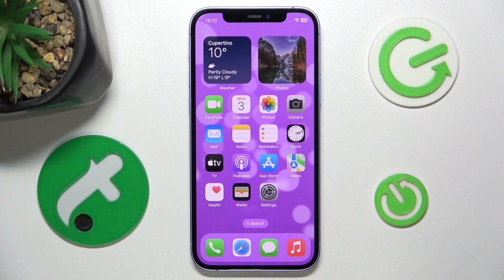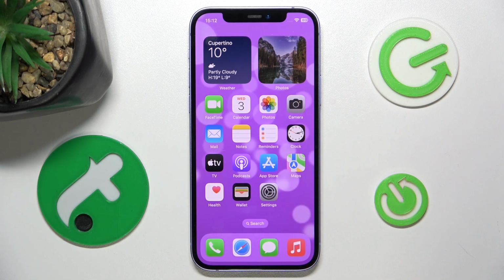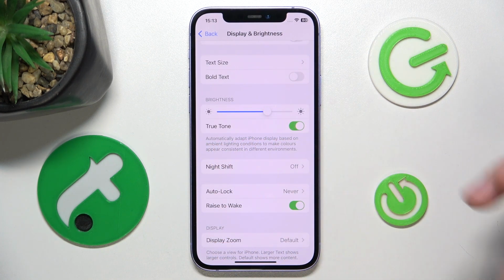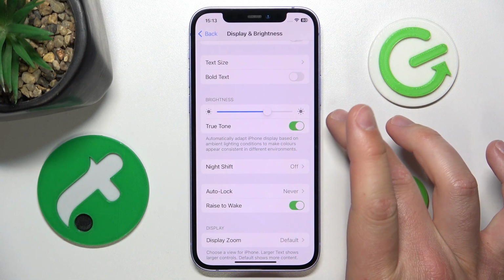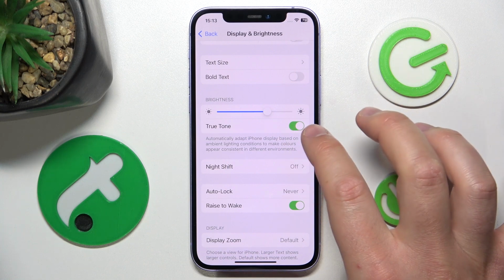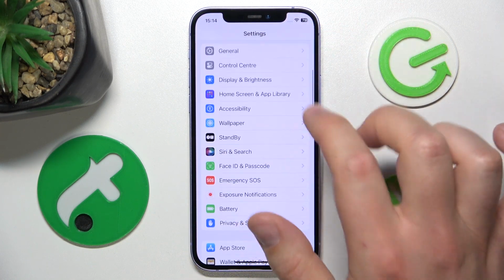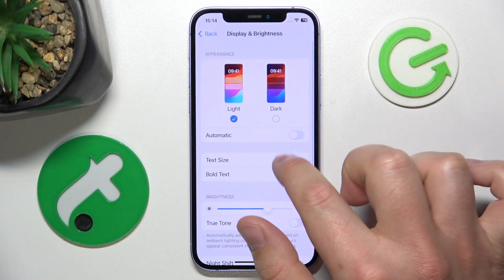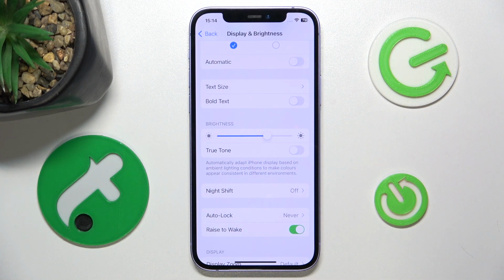How to Turn On&Off True Tone and What It Is On iPhone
Find out more about iPhone:
Hi! Learn how to manage the True Tone feature on your iPhone and understand its purpose with this comprehensive guide. True Tone is a display technology designed to adjust the color temperature of your iPhone's screen based on ambient lighting conditions, providing a more natural viewing experience.

How to turn on true tone on iPhone? How to activate true tone on iPhone? How to enable true tone on iPhone?